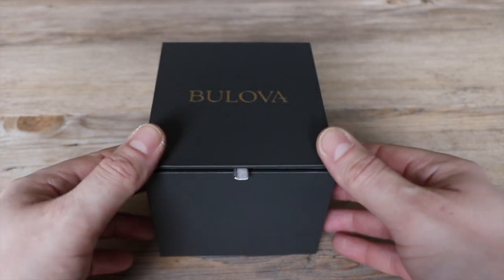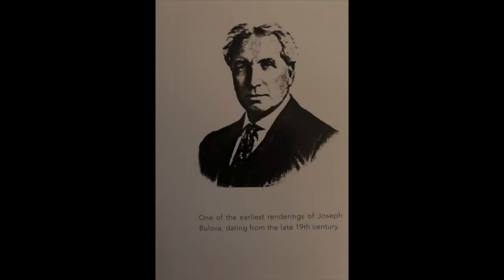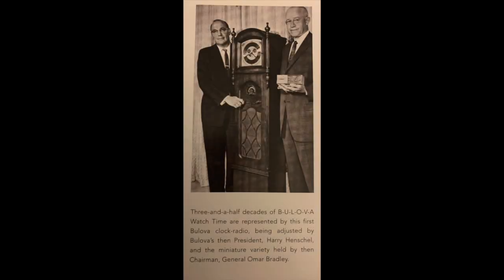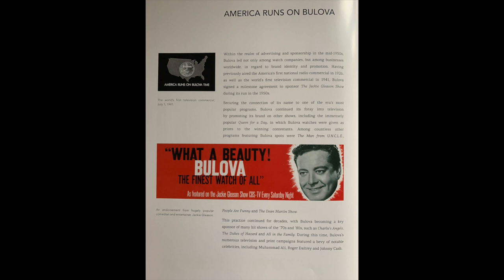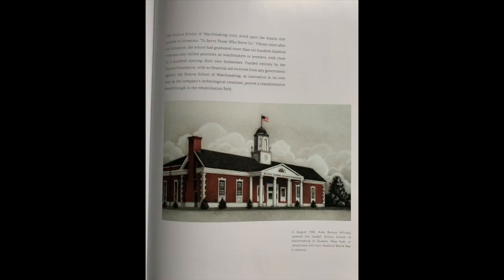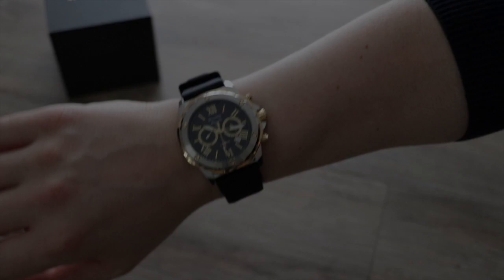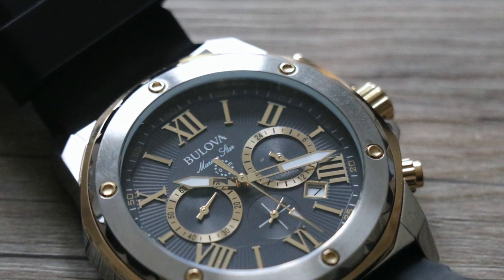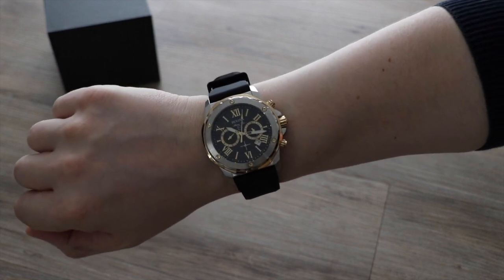Fashion from a watchmaker, The BULOVA Marine Star Watch 98B277 Sports Chronograph Unboxing Review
This video is about the 98B277 from the Bulova Marine Star Collection, fashion styling from a watchmaker with wonderful heritage.